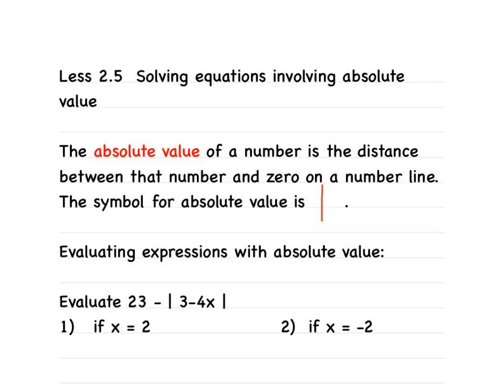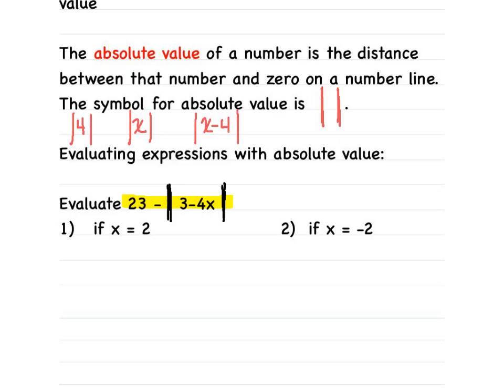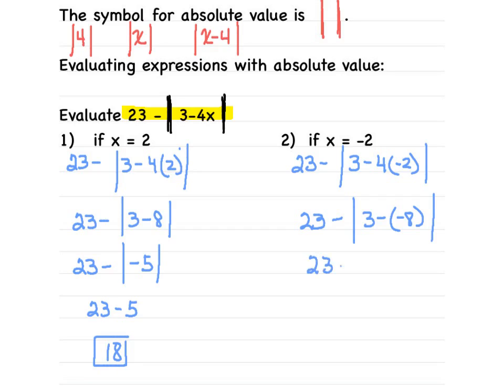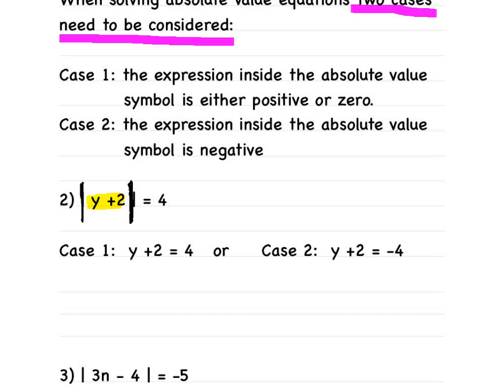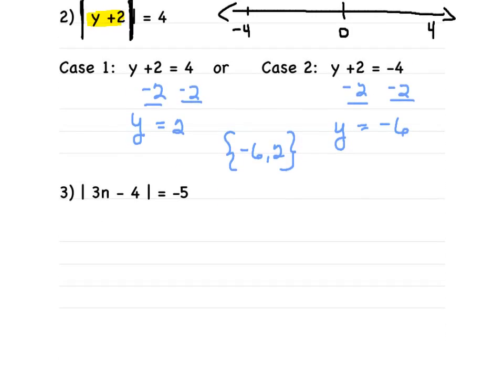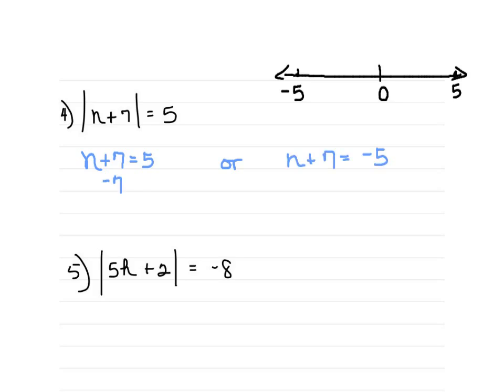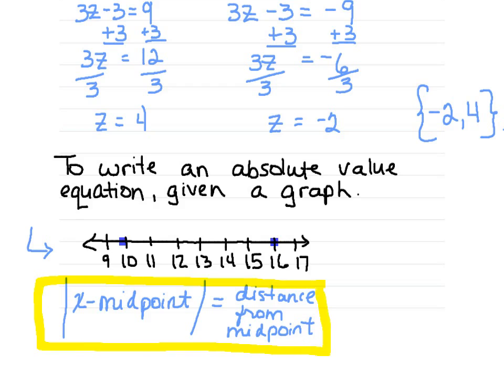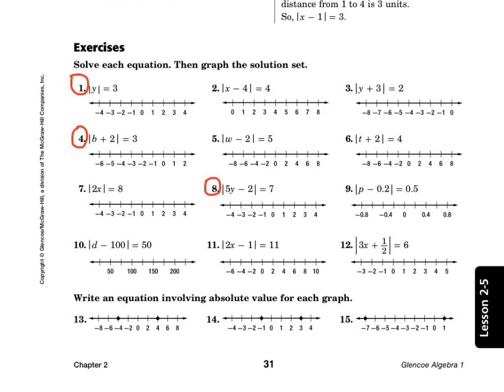Solving Equations Involving Absolute Value (Less 2.5)